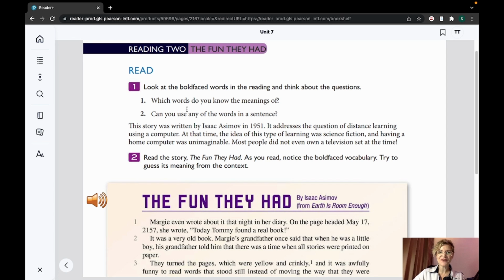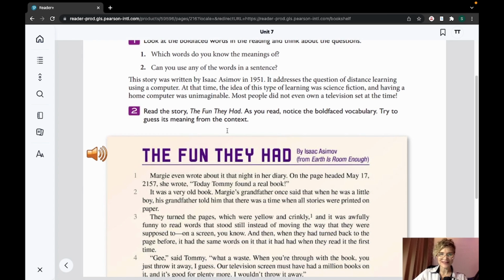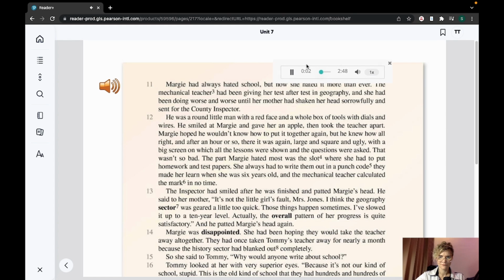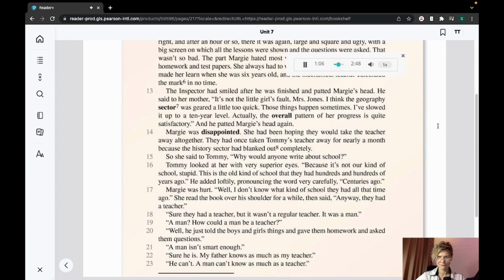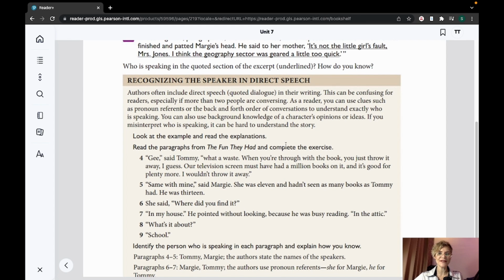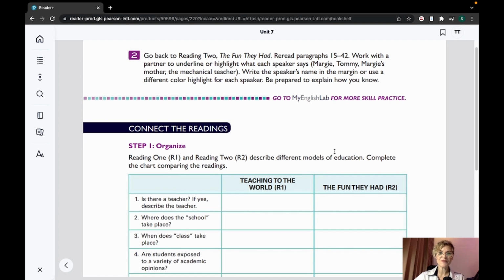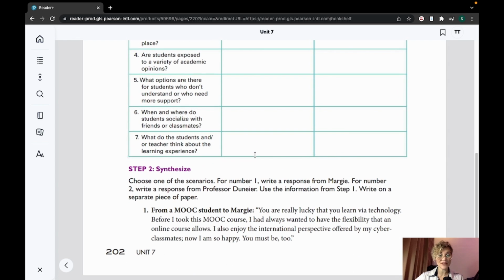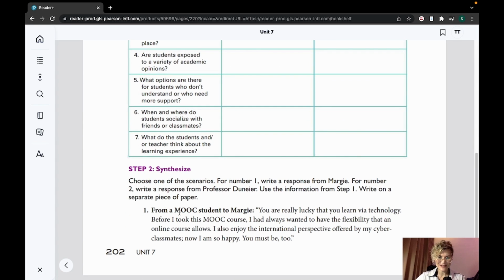SMAS TUNAS DAUD-GRADE 12-ENGLISH LANGUAGE-UNIT 7 READING 2 (01-02-22)